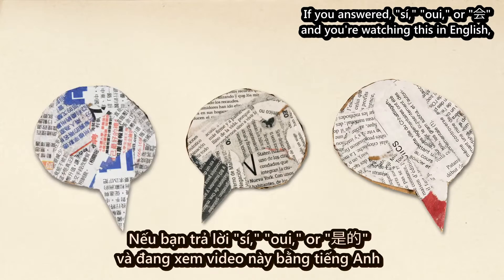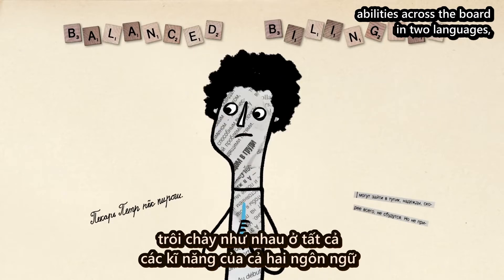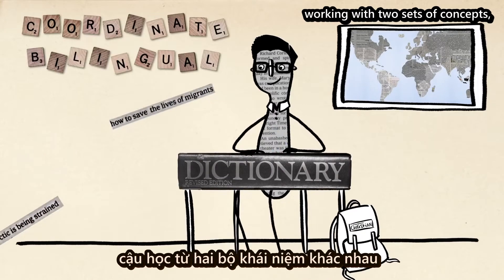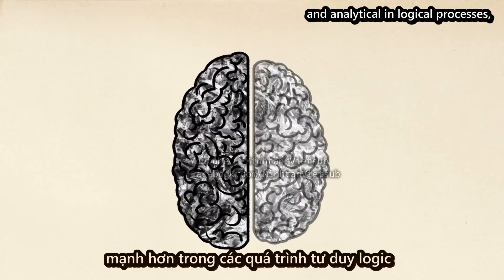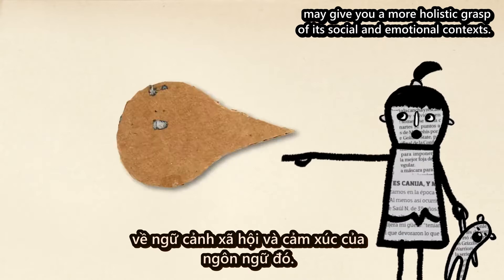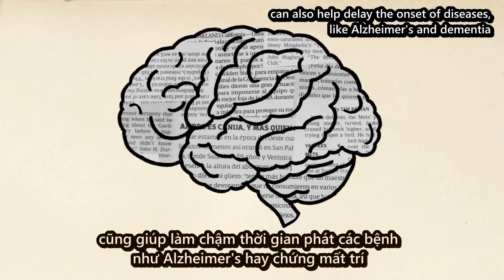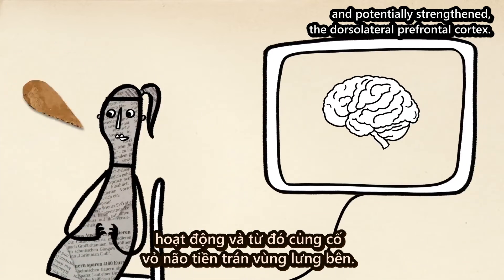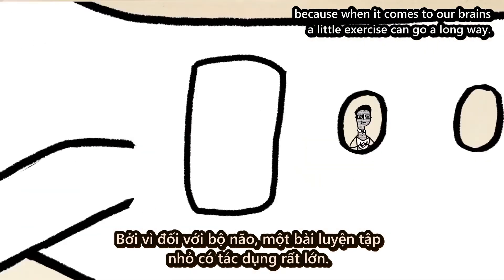[TED Ed - Vietsub] Lợi thế của bộ não song ngữ - Mia Nacamulli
Việc biết nhiều hơn một ngôn ngữ rõ ràng có thể làm cho mọi việc dễ dàng hơn - như đi du lịch hoặc xem phim không cần phụ đề . Tuy nhiên, có một bộ não song ngữ còn có những lợi thế khác? Mia Nacamulli giải thích chi tiết về ba loại não song ngữ và cho thấy làm thế nào biết nhiều hơn một ngôn ngữ giúp não của bạn khỏe mạnh , cao cấp vả tích cực hơn.
Bài học của Mia Nacamulli , hoạt hình bởi TED - Ed .